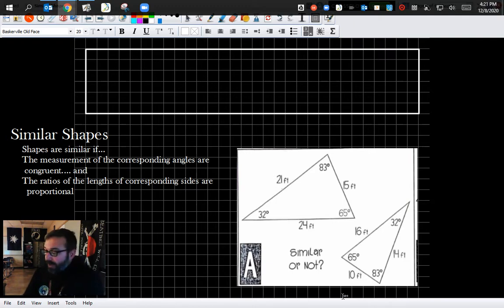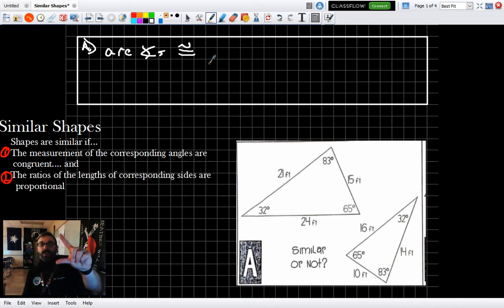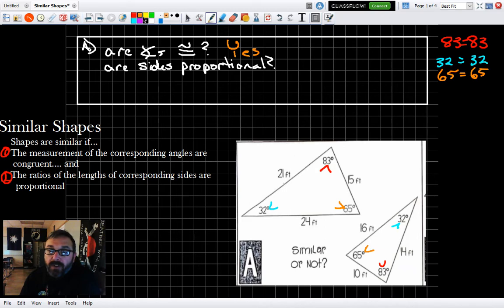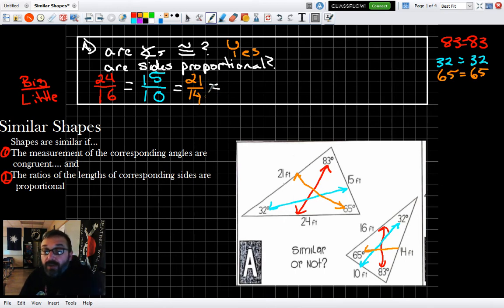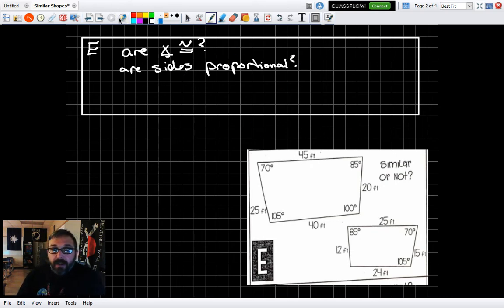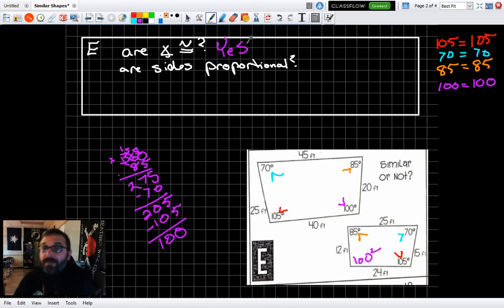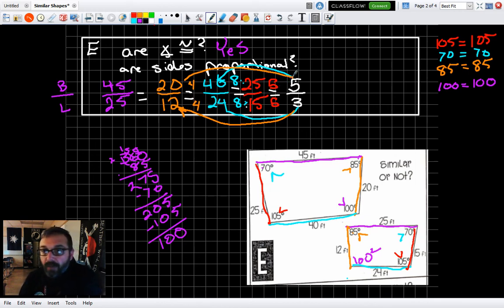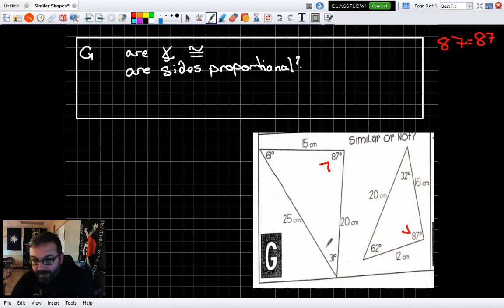Similar Shapes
A quick review of the steps and three examples of determining if shapes are considered "similar shapes".